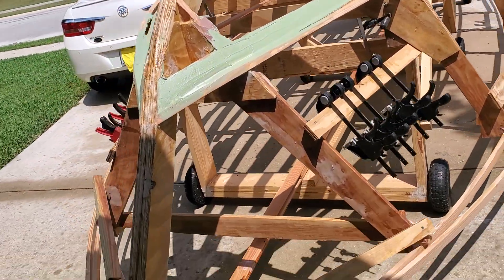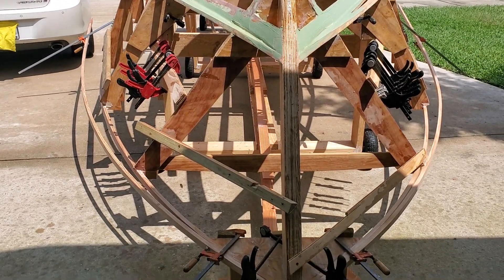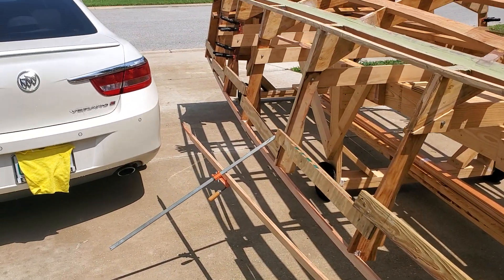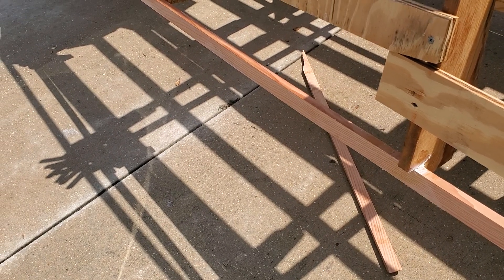shear clamps reveled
additional shear clamps it fit